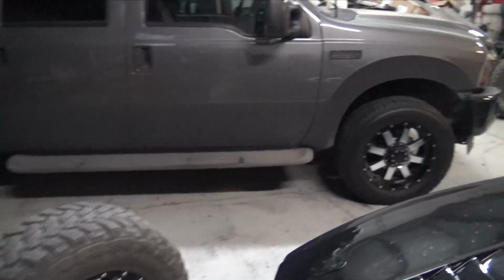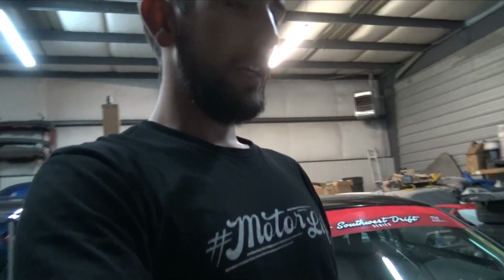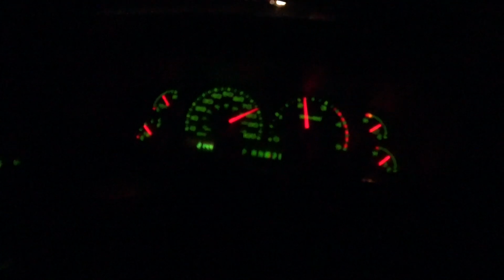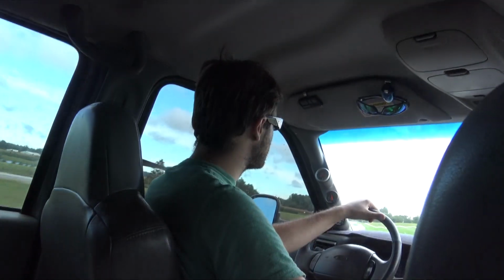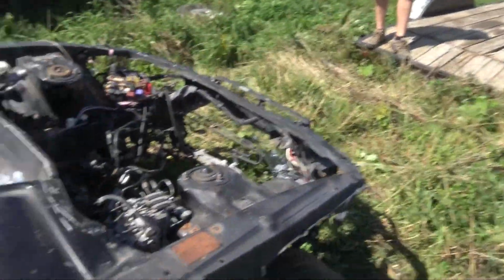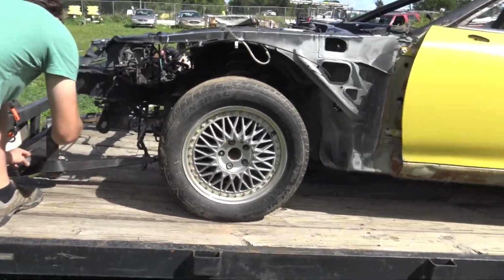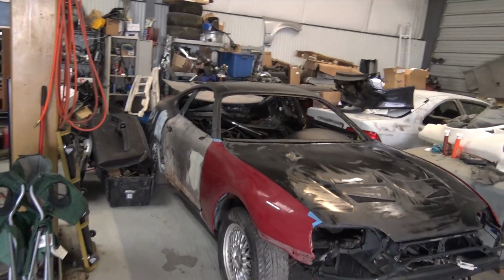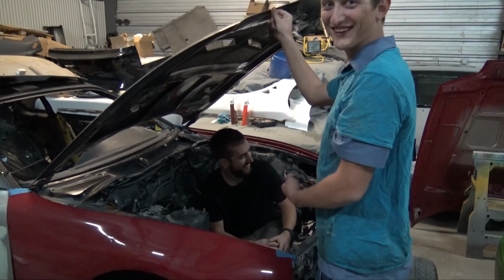Pt.1 | MKIV Supra Project | Gotta go fetch it!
In this quick little episode of MotionAutoTv  - I take a 30+ hour road trip from Colorado up to Illinois to pickup what seems to be the remains of a 1995 Toyota Supra Na 5spd Hardtop!